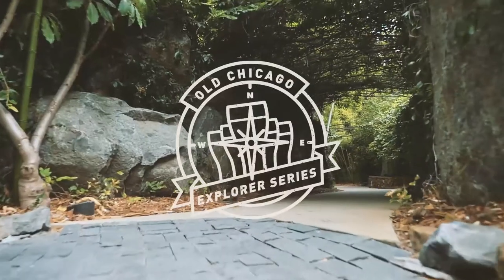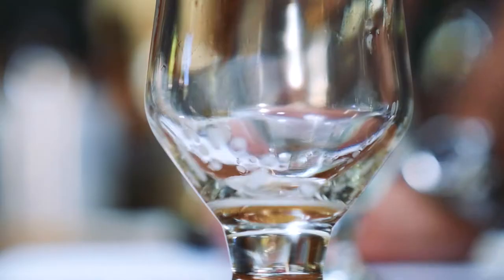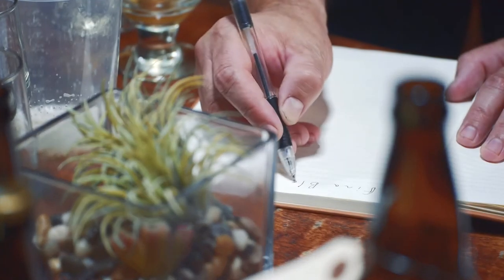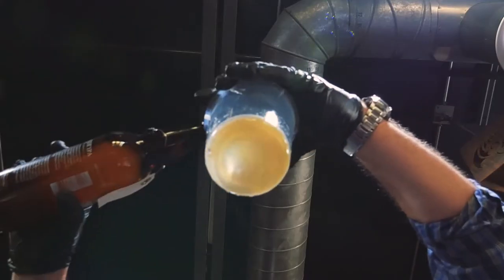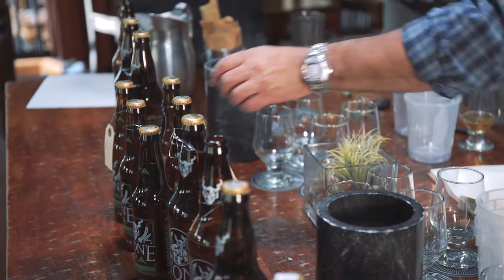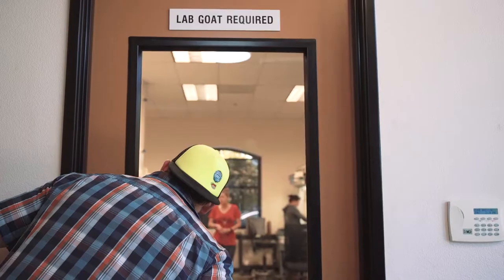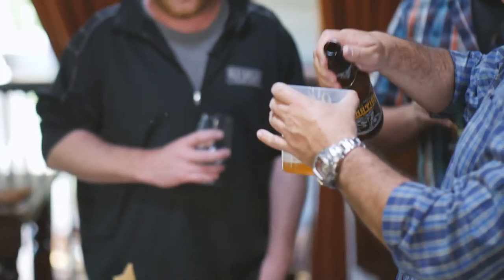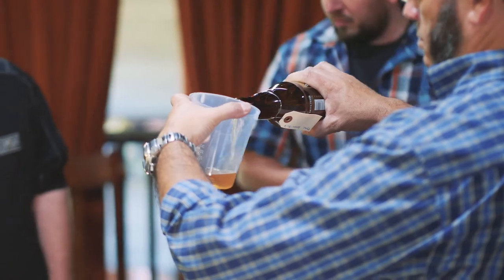Old Chicago Explorer Series featuring Stone Brewing Company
For the next installment of the Old Chicago Explorer Series, the OC team traveled to Escondido, CA to visit our friends at Stone Brewing. We created a MixTape blend that resulted in the OC exclusive "Experimental Passion IPA", a beer blended with Stone IPA, Stone Ruination 2.0, passion fruit, and experimental hops.